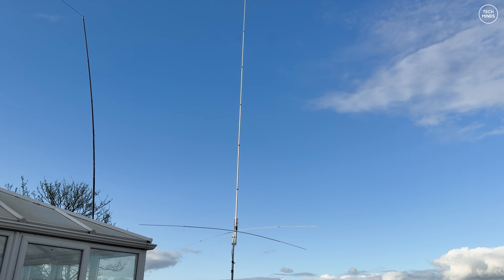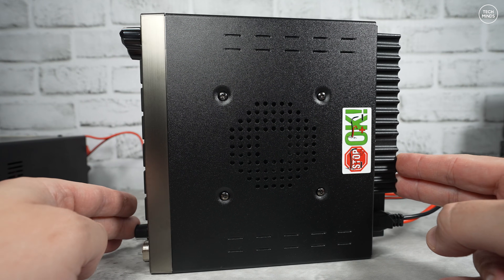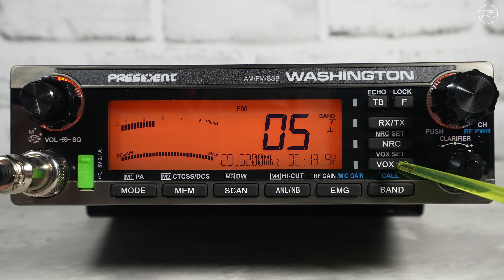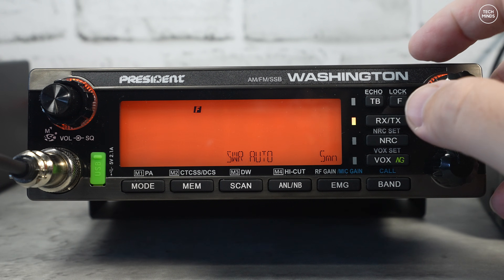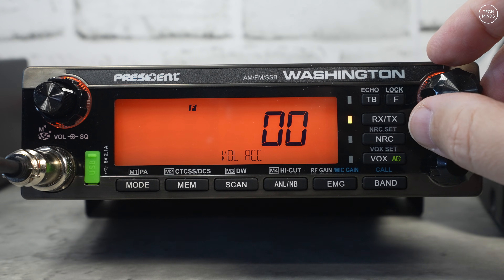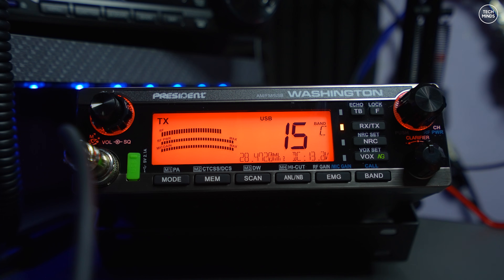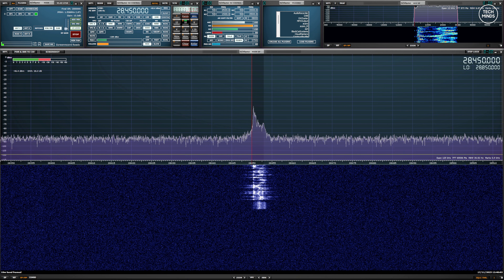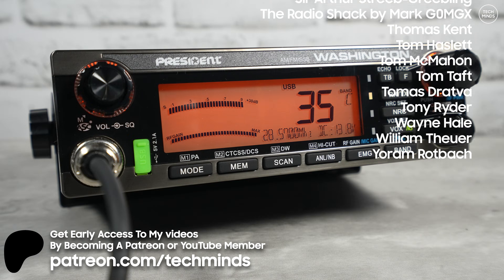President Washington - Can this be the BEST 10M Radio?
In this video we take a look at the President Washington 12/10m Radio! Yep, you can wideband it, but why bother when 10M is so good right now?